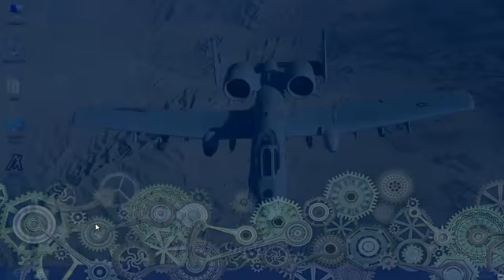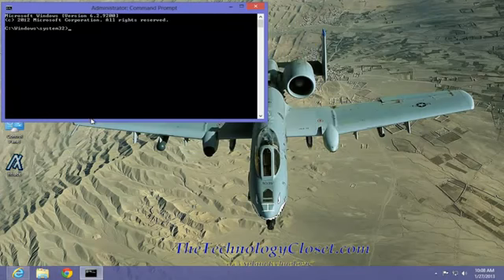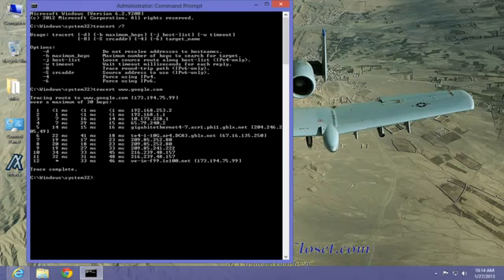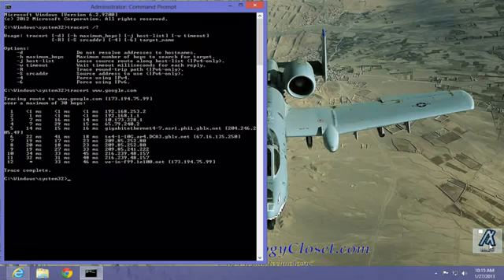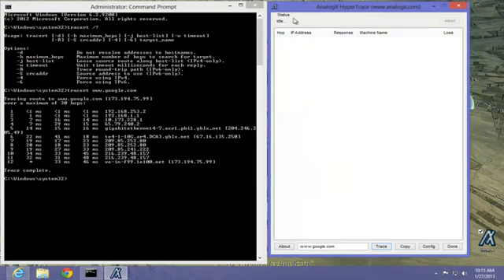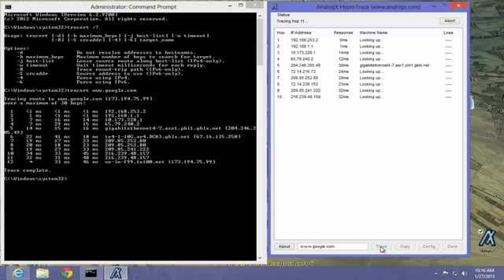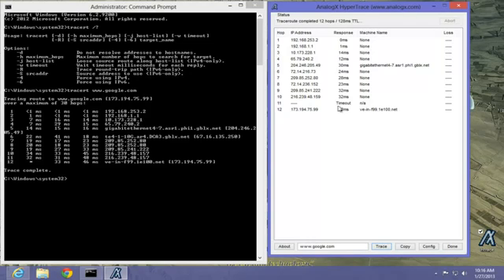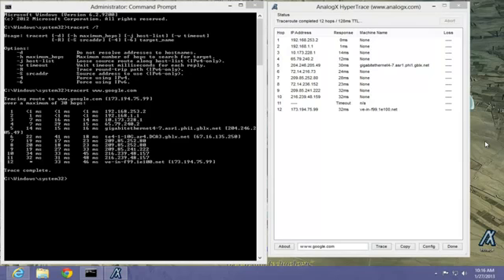QS 145 Using Traceroute command in Windows 81112